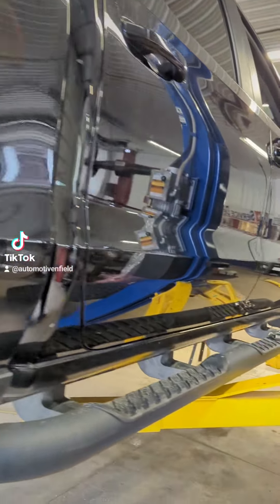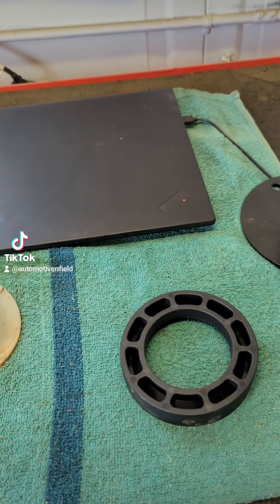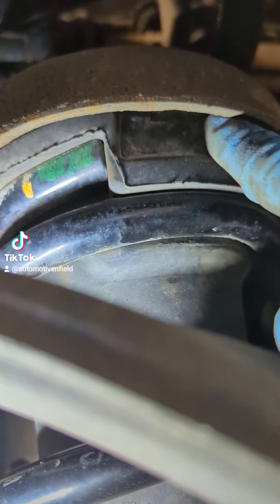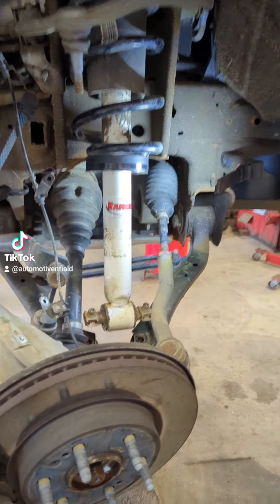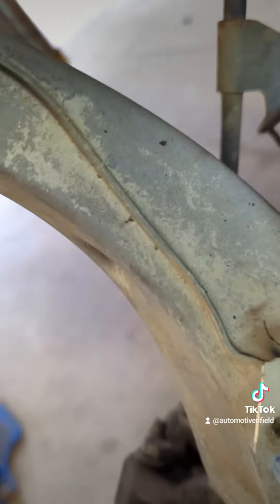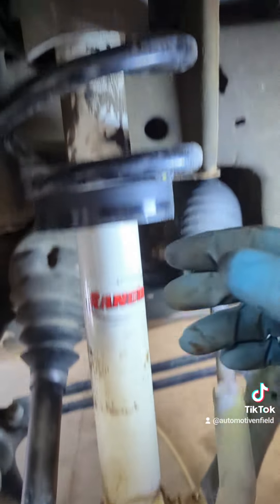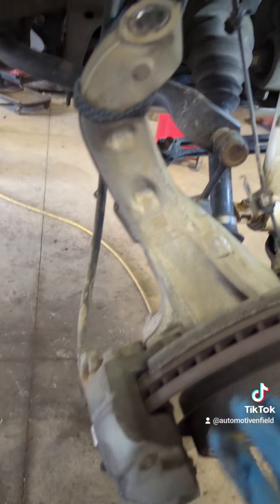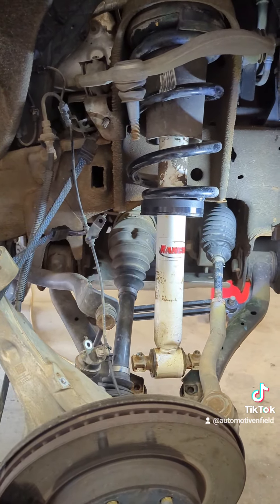19 Chevy trailboss RC level kit installation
2019 Chevy Silverado trailboss. Run down on a RC leveling kit installation.